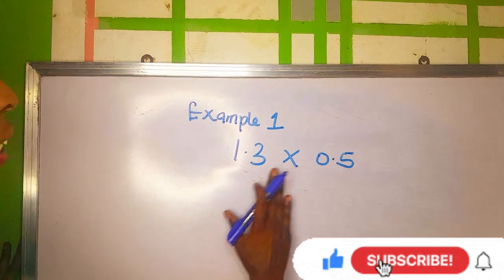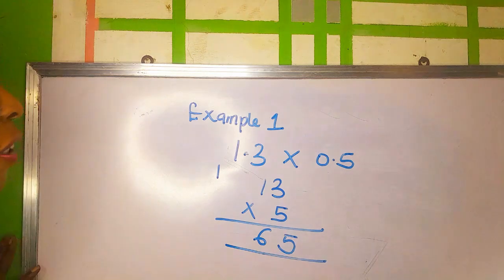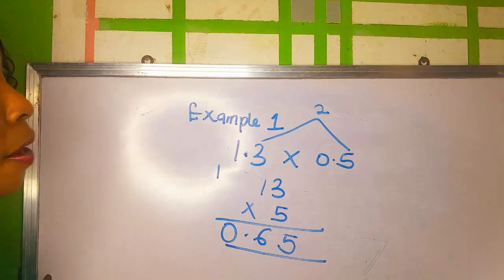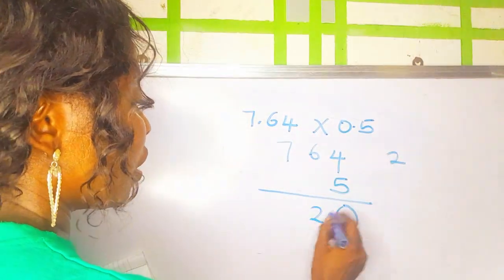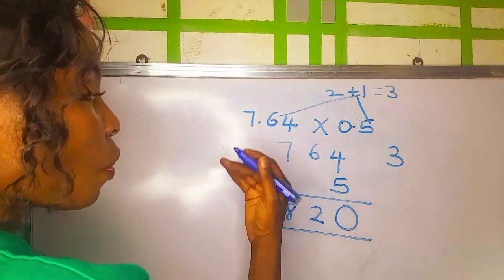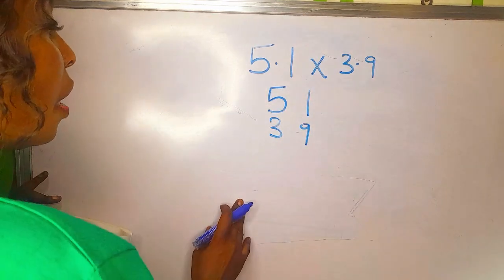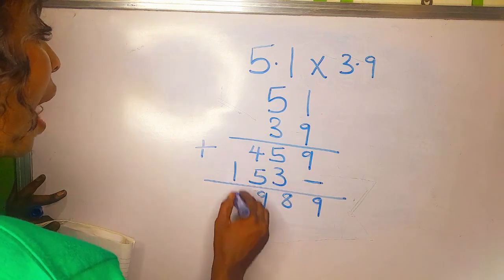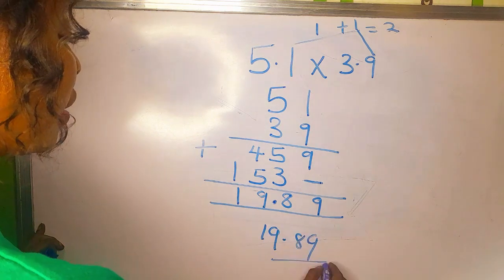Multiplication of Decimals.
in this video i share fast tips on how to multiply decimals in a flash.